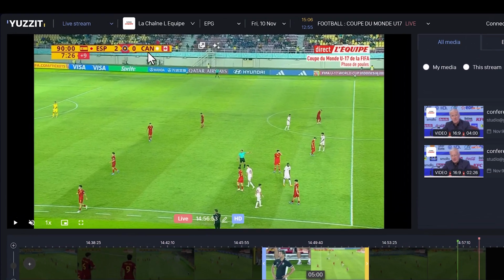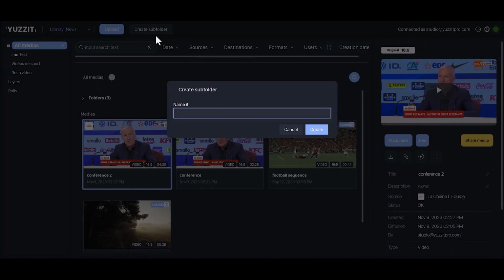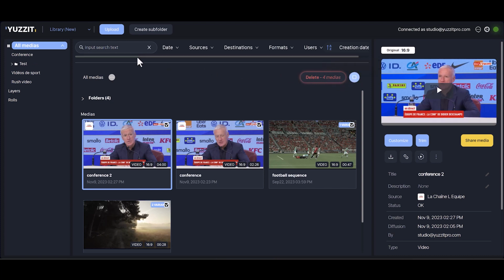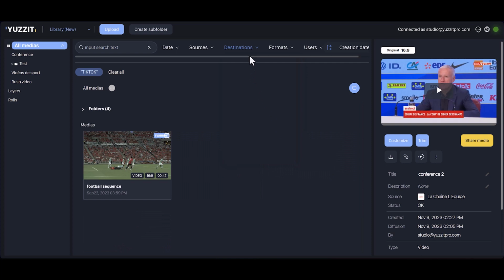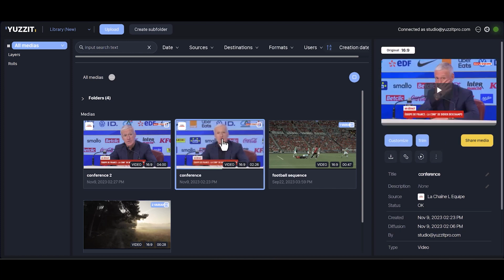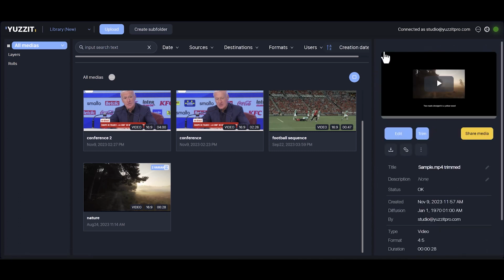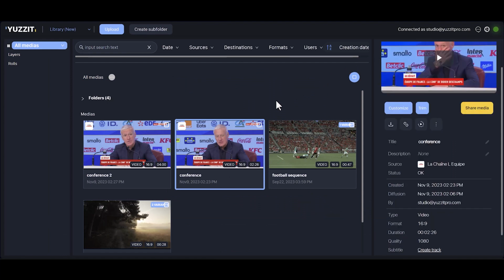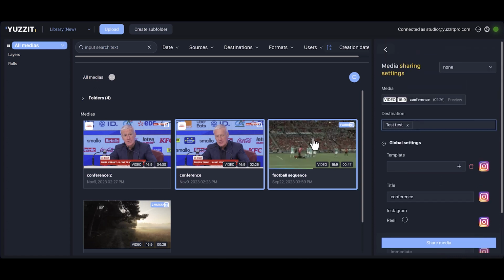Yuzzit - How to host and manage your medias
Learn how to manage your medias in Yuzzit: How to organize, edit, and share your digital content. Ideal for teams and content creators seeking streamlined multimedia workflows

Yuzzit is a cloud-based video tool for clipping, editing and content publishing to social media from a live stream or an imported video.

Here is a breakdown of the video timeline:

00:00 -  Intro
00:12 - Organizing your library
01:33 - Searching a media
02:44 - Streamlining your workflow
04:16 - Sharing your media
04:53 - Outro